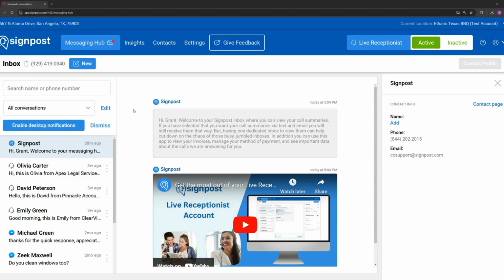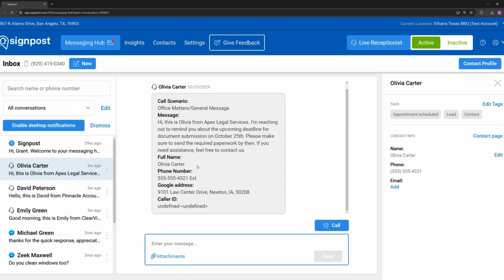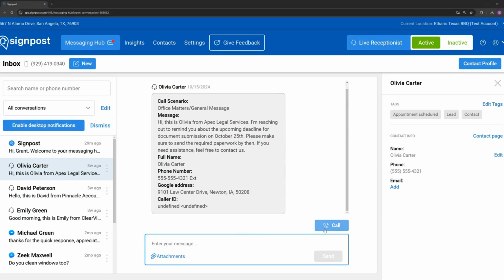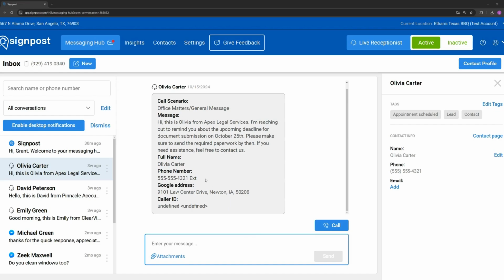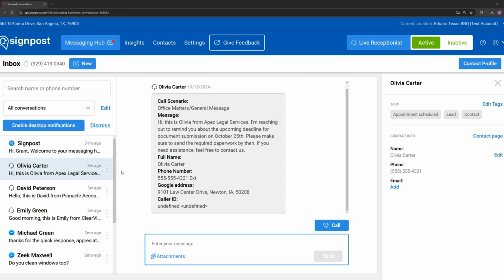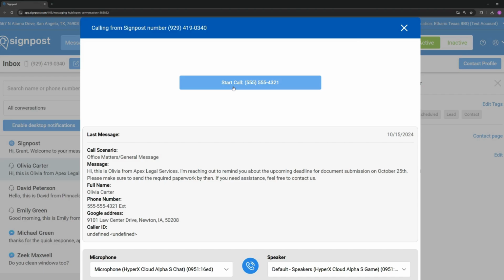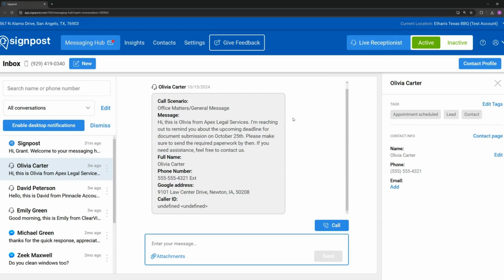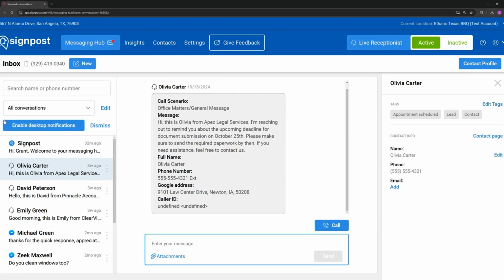How to Make Outbound Calls in Messaging Hub | Using the Outbound Dialer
Need to follow up with leads, return missed calls, or check in with customers - all from one place? With Signpost’s Outbound Dialer, you can make calls directly from your Messaging Hub, keeping conversations organized and team members in the loop.

In this video, you’ll learn:
✅ How to make outbound calls from your Messaging Hub
✅ Best practices for tracking conversations and follow-ups
✅ How to ensure your business number appears on caller ID

🔗 Need more help?

Not a customer yet? Talk with a communication specialist to see how Signpost can help cover your phones 24/7. Check out our interactive demo and schedule a personalized demo here: Book a free consultation today